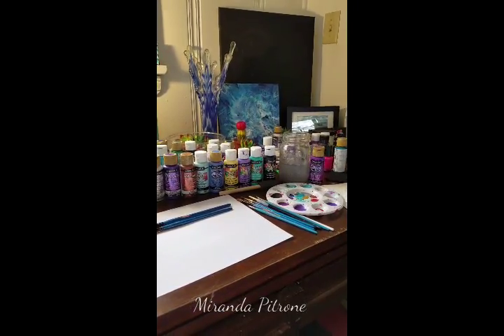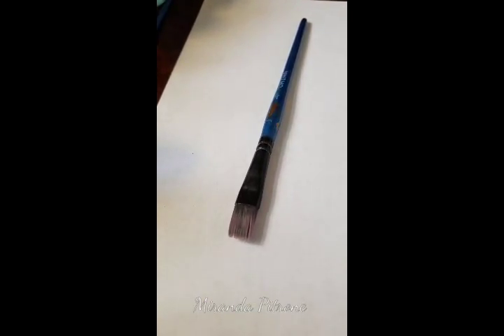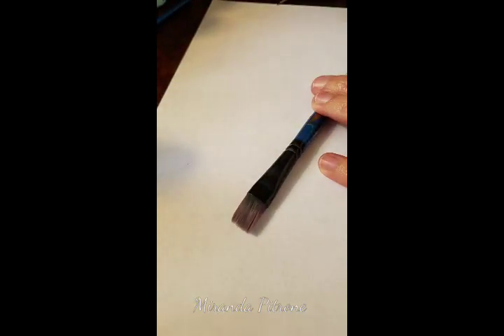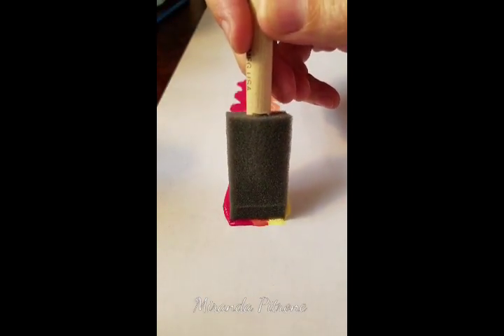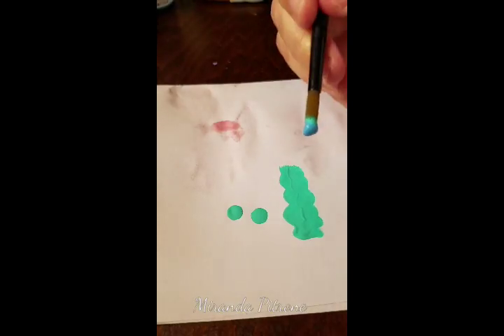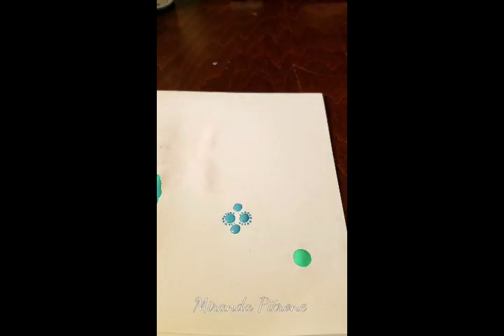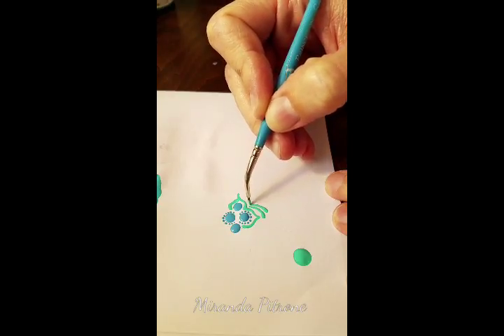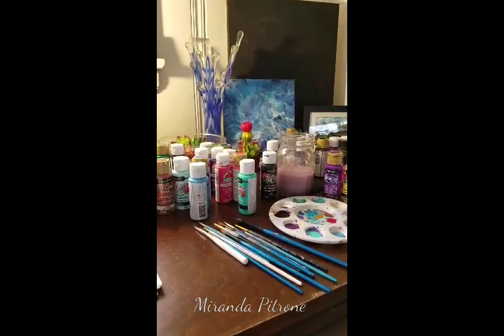Let's talk Paintbrushes!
I have been asked quite a bit about the brushes that I use and so I did a quick video just to show a few of them and how to take care of them. Also a couple of ideas on how to use them when you're painting with acrylics.